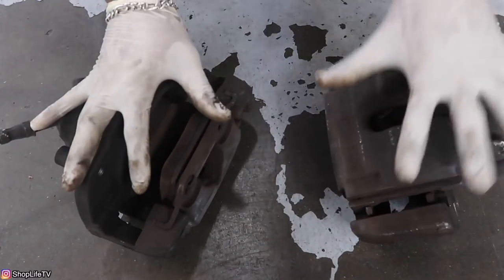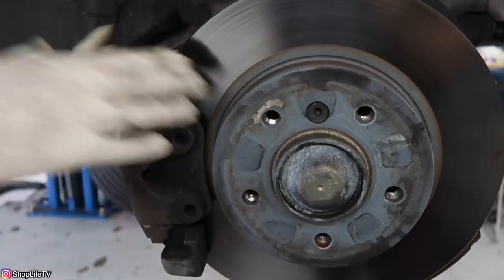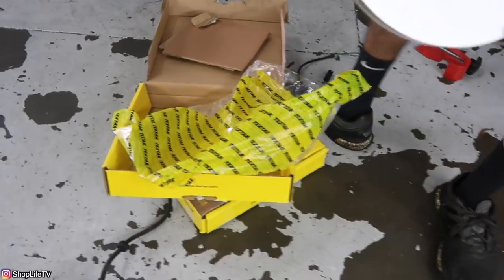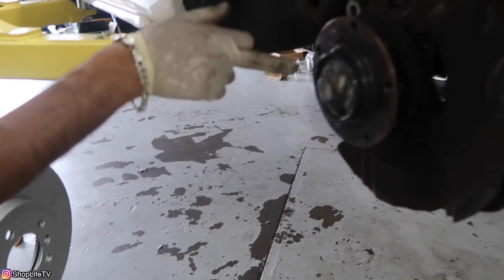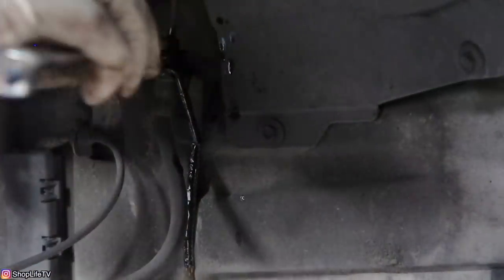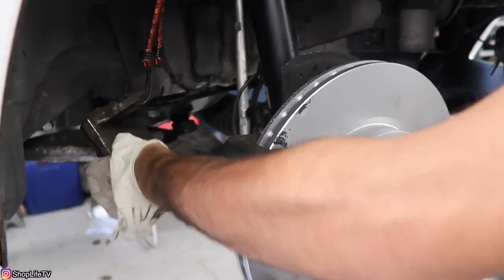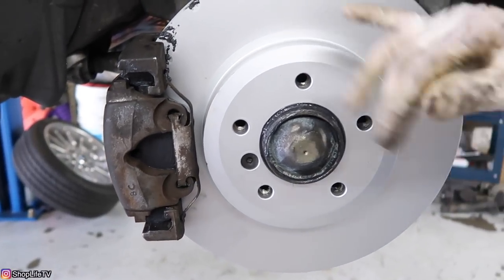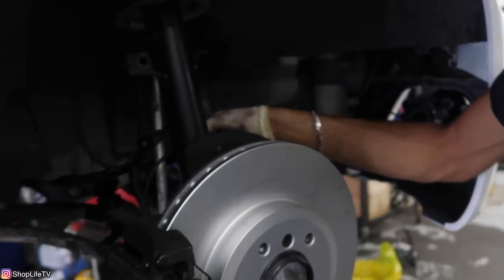BMW E46 OEM BIG BRAKE UPGRADE! EASY INSTALL!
Today I show you how to upgrade your brakes on your BMW e46 325i, 323i, 328i with 330i brakes